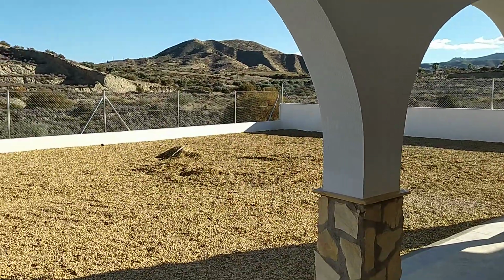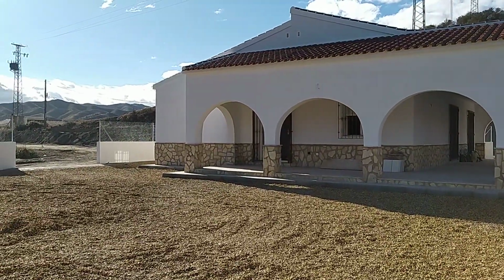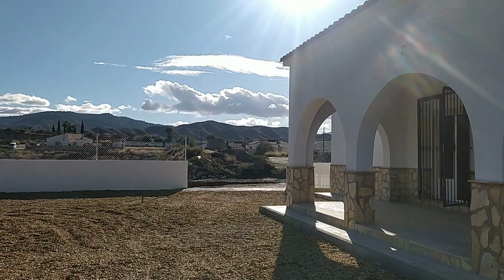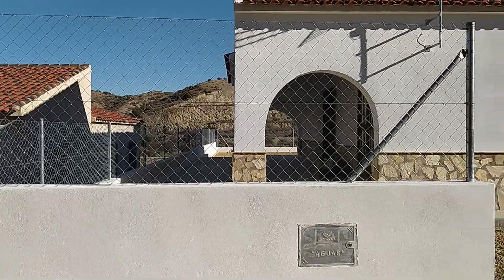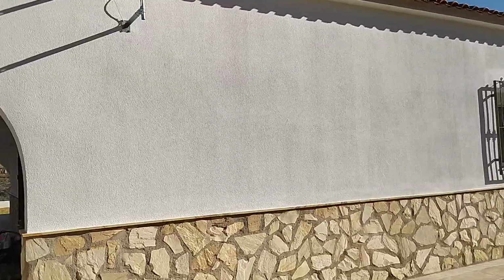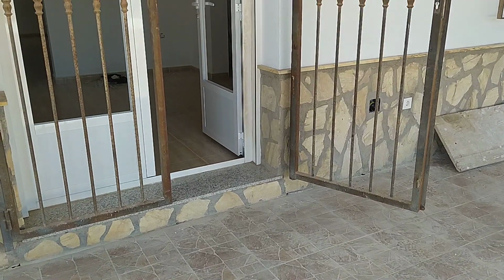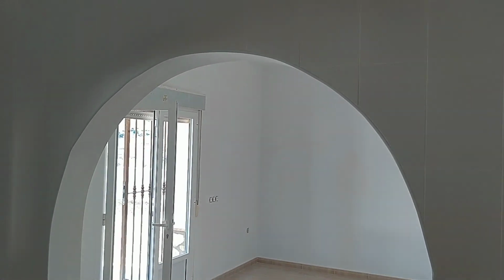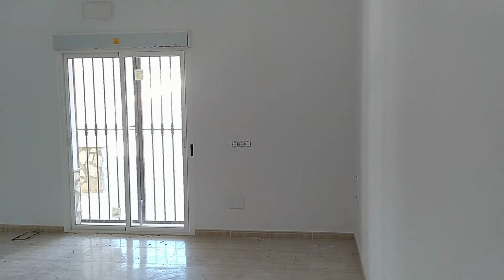Spanish property tour of Villa Roselle Refurbished 4 bed 2 bath Villa with views Arboleas €199,500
Never been to Spain then what an opportunity -a very spacious 4 bed 2 bath villa with wonderful views on the outskirts of the popular Los Carrascos community Arboleas within walking distance of 2 popular bar restaurants and Arboleas centre. The entire property and gardens are currently undergoing a complete refurbishment. All windows and external doors, all electric sockets and switches are new. It is process of being totally repainted and new interior doors and entrance gates will be added very shortly. There is ample room for an 8 x 4 private pool , car port etc but these are not included in selling price. We can supply costs if required.
Homes for sale Spain then why not give Almeria a try.  You'll be surprised what good value for money buys you.

If you would like to help us produce and improve our content or appreciate what we do then you can now contribute to the coffee/vino fun fund.